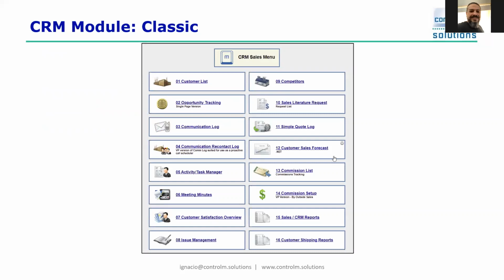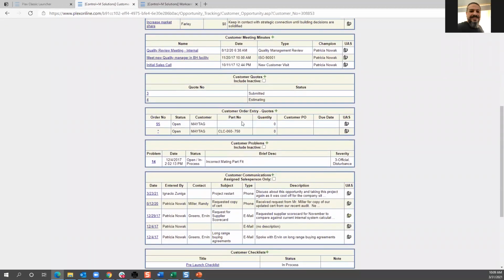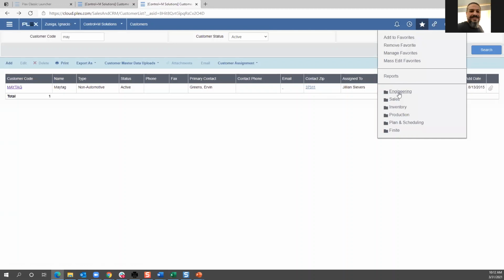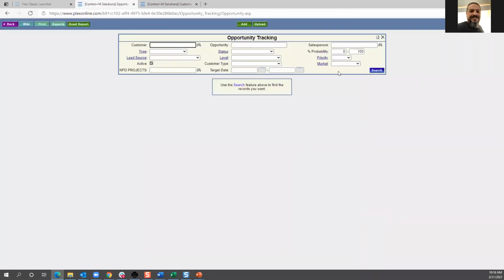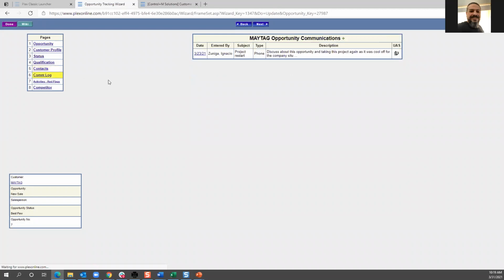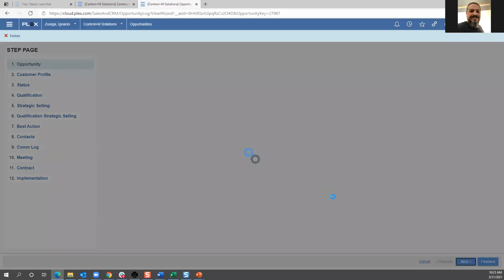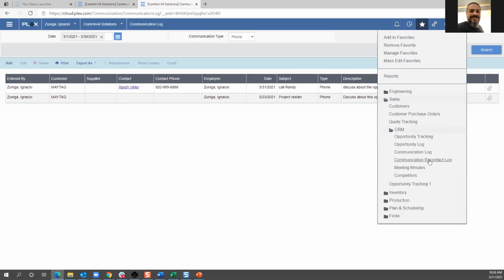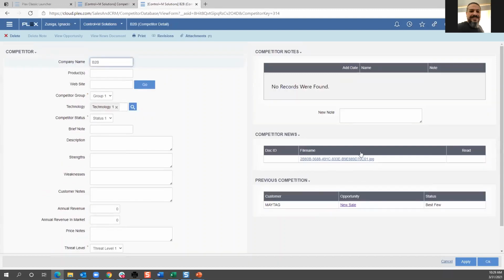Control+M Presents: CRM Modules You Already Own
This video will go through Customer Relationship Modules in both Classic and UX that you probably own but might not know how to use.   Our Ignacio Zuniga will go through a few of these screens showing you how they could help your company better manage relationships with your customers.